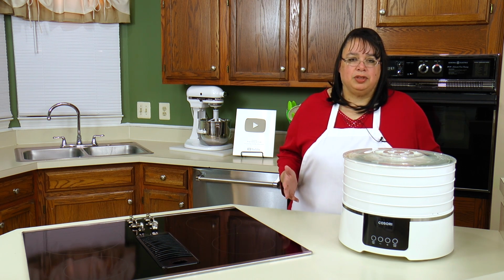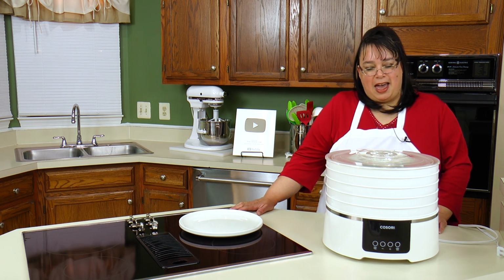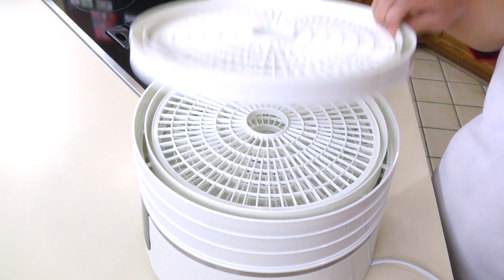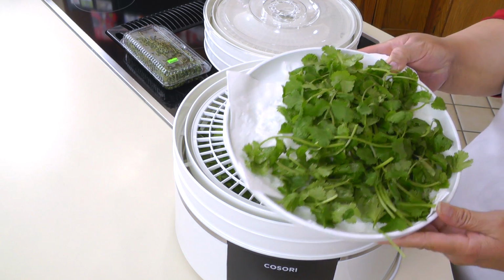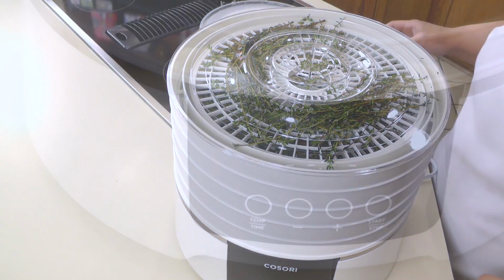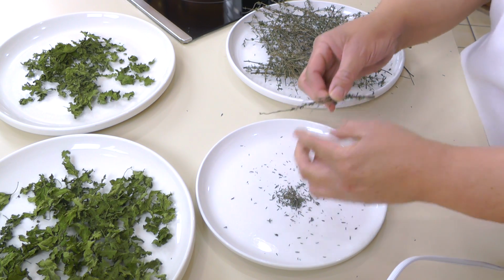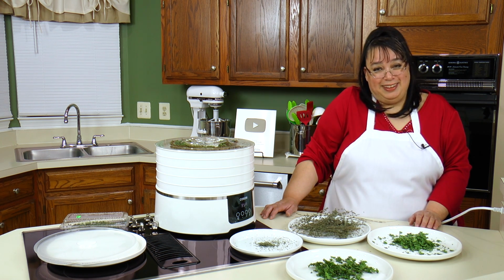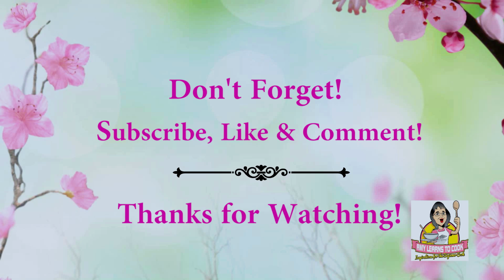How to Dry Herbs in a Food Dehydrator ~ Thyme, Parsley & Cilantro ~ Cosori Food Dehydrator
How to Dry Herbs in a Food Dehydrator. Thyme, Parsley & Cilantro. Cosori Food Dehydrator. Drying your own herbs and other food is a great way to preserve food for storage. It also allows you to make your own herb and spice blends. This food dehydrator is easy to use and the results are great!

Cosori Food Dehydrator